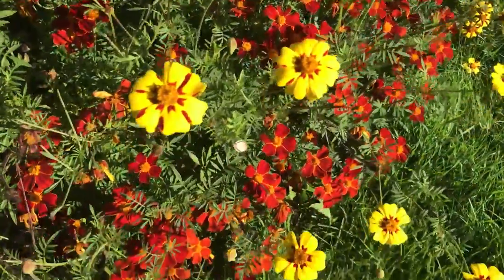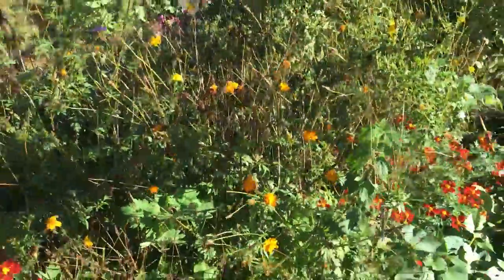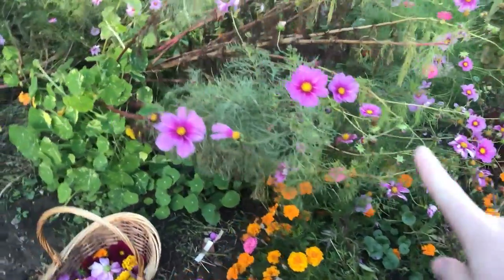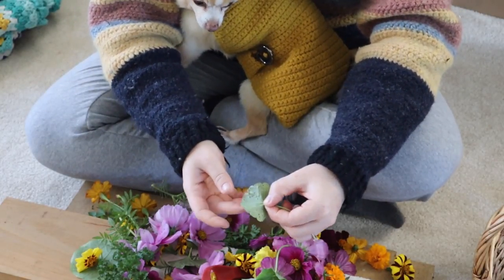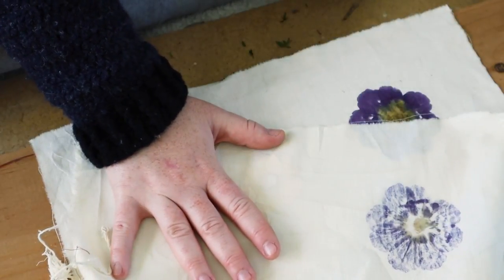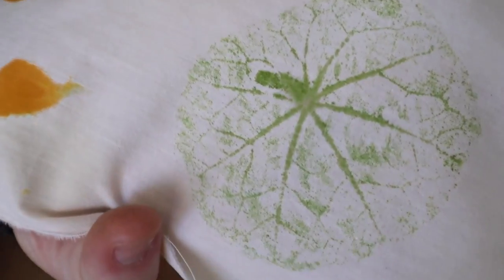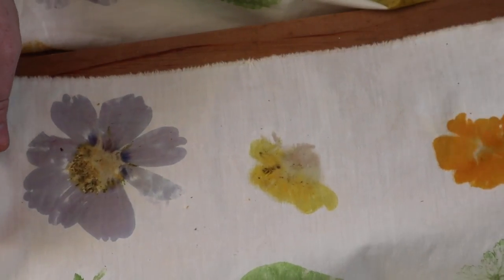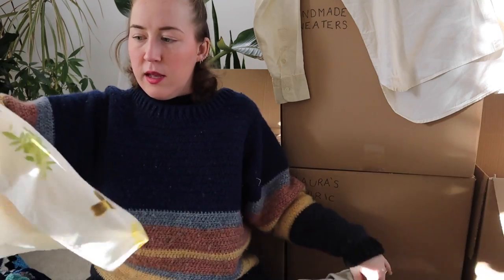Flower Pounding DIY - Printing flowers onto cotton fabric! | Last Minute Laura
Episode 24: Flower Pounding, Eco Printing, printing flowers onto cotton fabric!